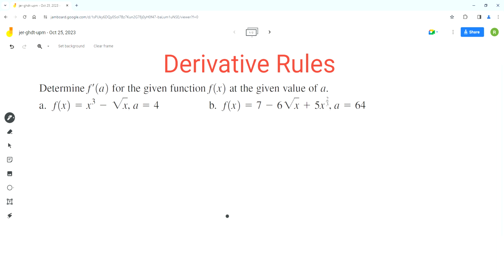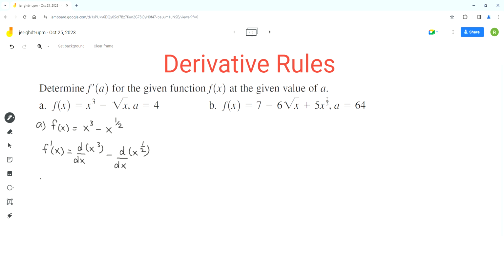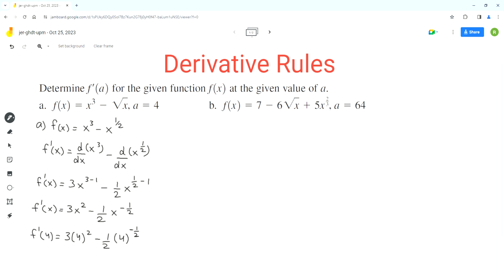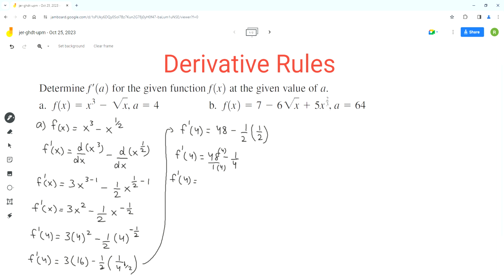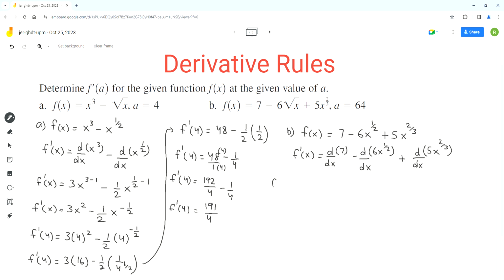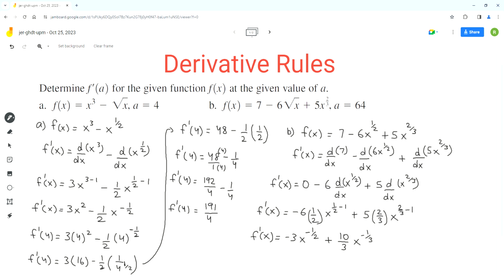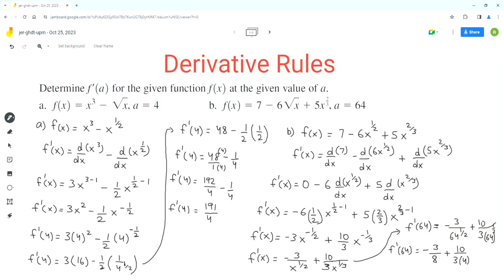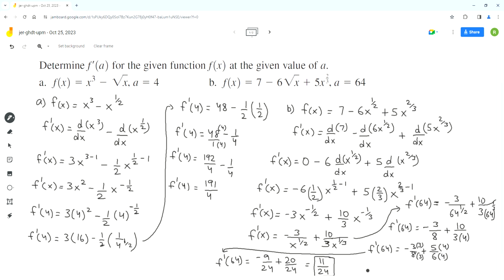DERIVATIVE RULES: Finding The Derivative Of Functions At Given Values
In this video, I share with you steps to find the value derivative of given functions at given values.